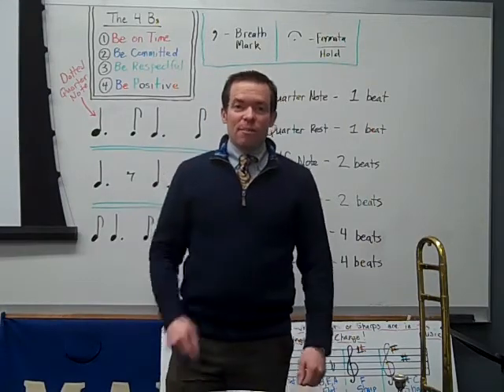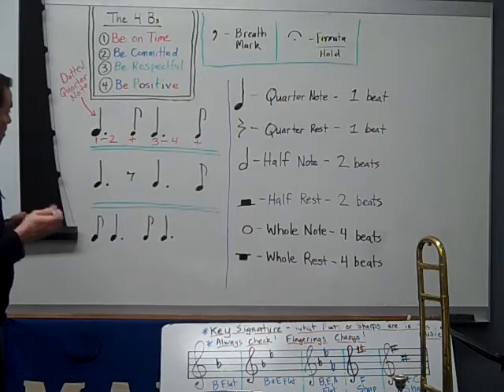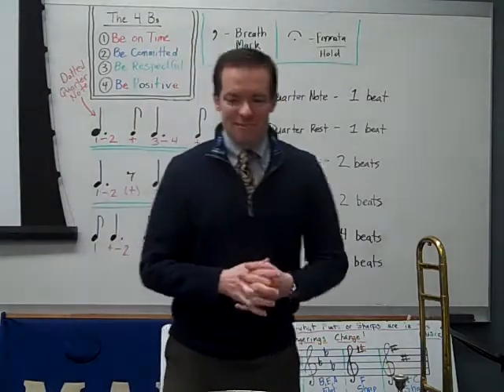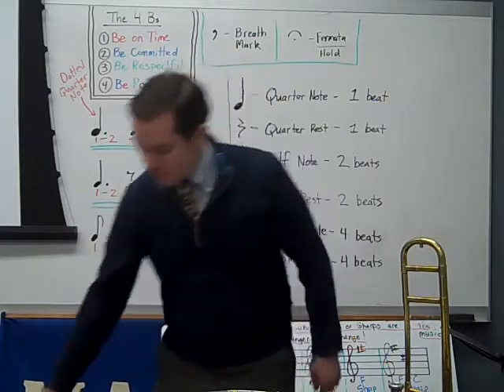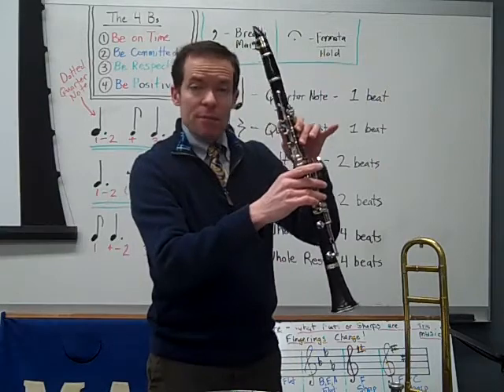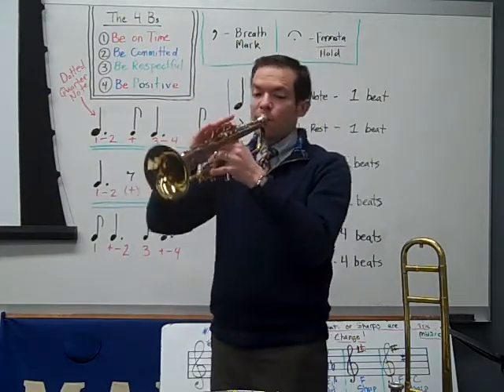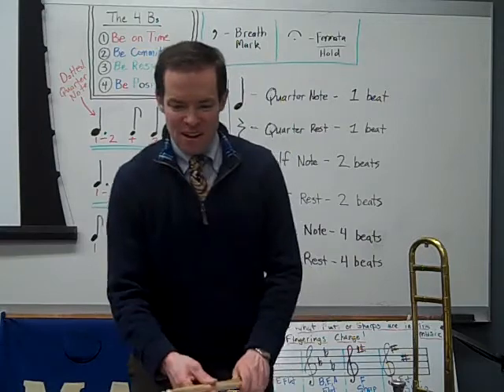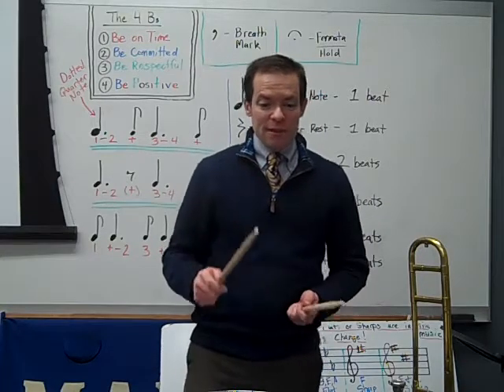7th Grade Band - Page 22 - Dotted Quarter Notes